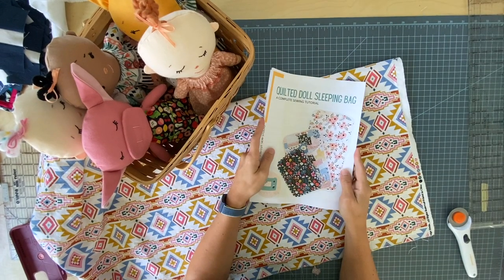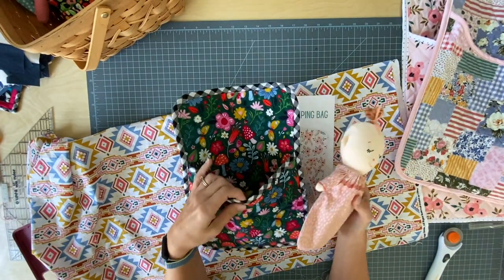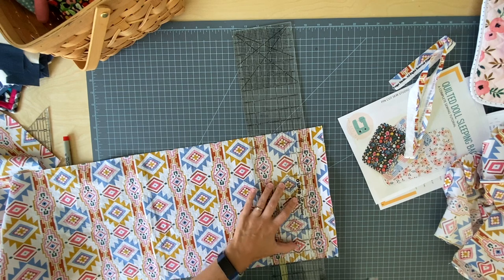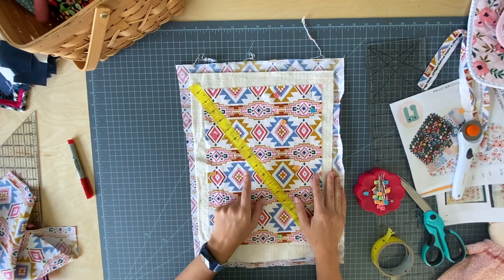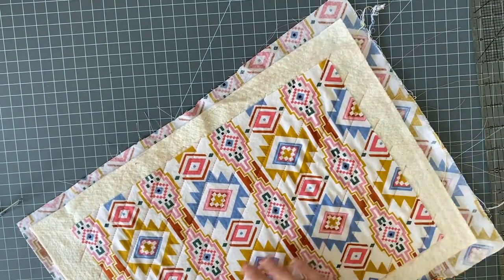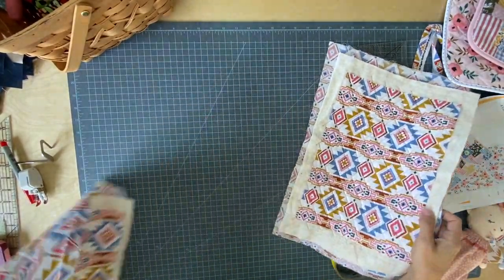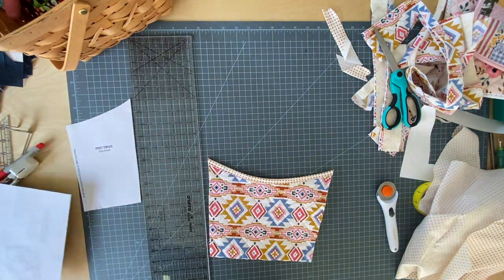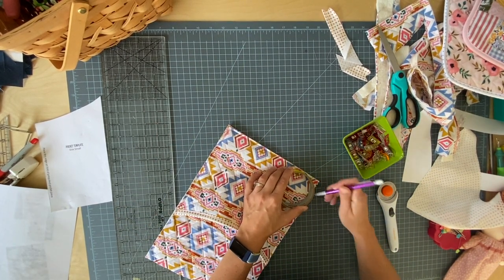How to Sew an Easy Doll Sleeping Bag (in 3 sizes!)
Learn how to sew a doll sleeping bag with my beginner friendly tutorial! This project can be made to fit small rag dolls, 18" dolls, Cabbage Patch, Build-a-Bear, Bitty Baby and more! You'll need to grab the pattern in my shop first

Rotary Cutter & Mat
Walking foot attachment
Wonder Clips
Warm & Natural Cotton Batting

Also find me:
On Etsy

Cheers!
Nikki